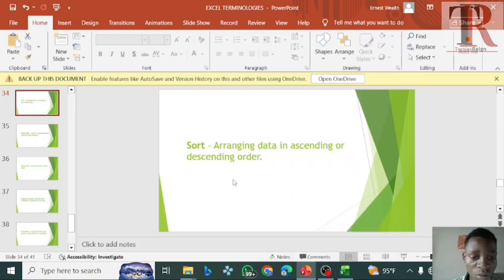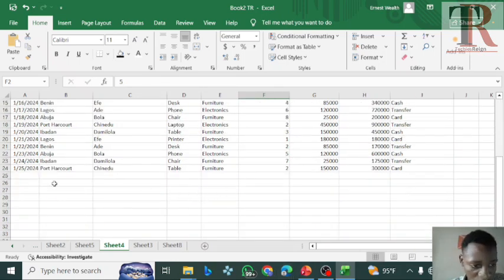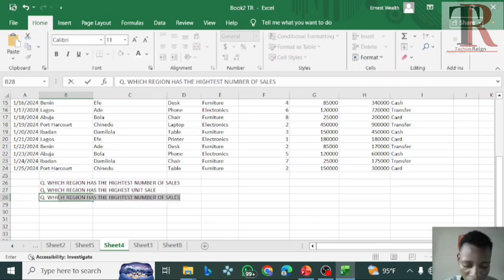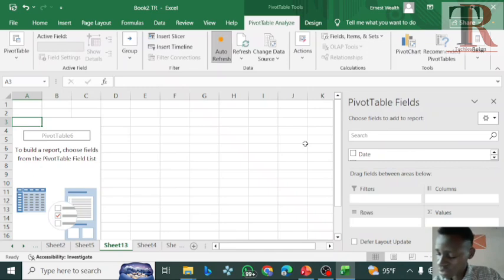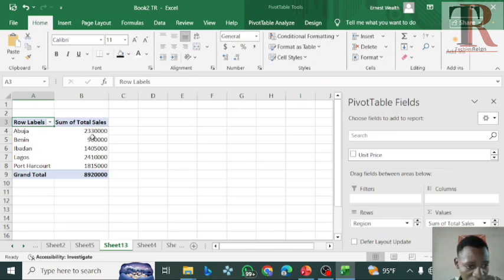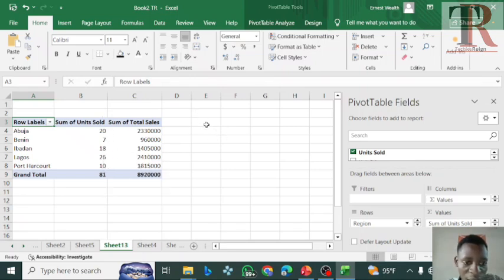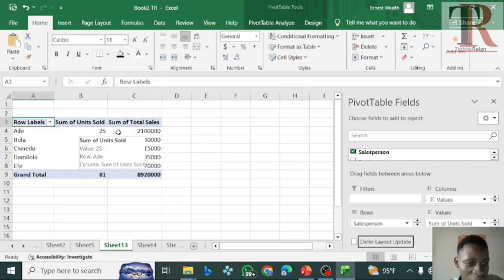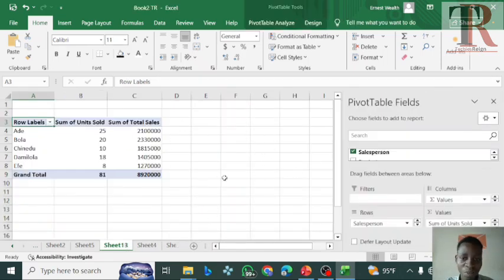EXCEL TERMINOLOGIES PART 7